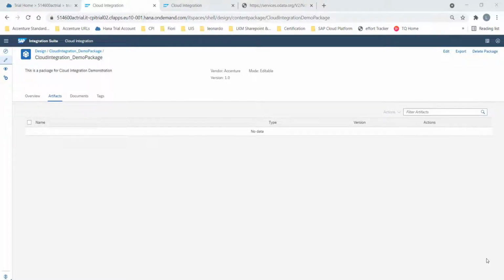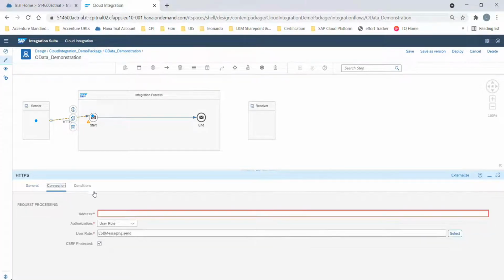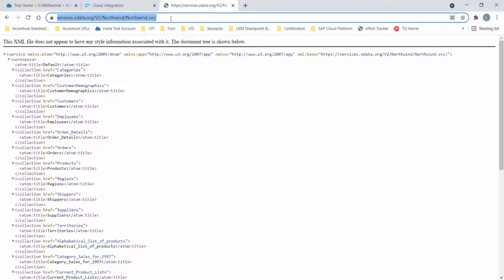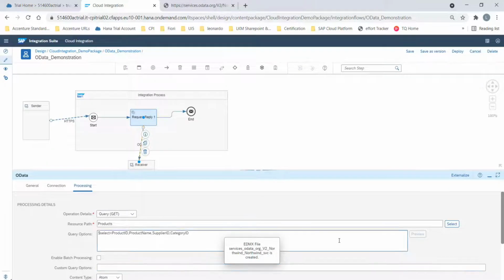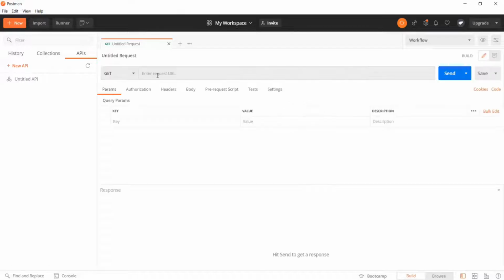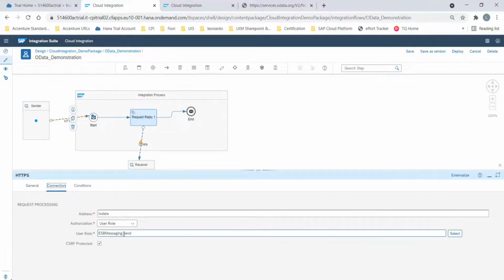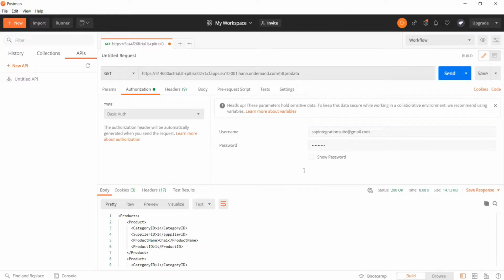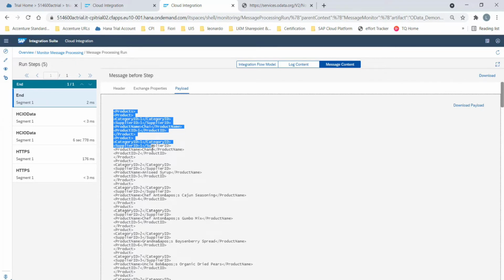SAP CPI OData Adapter: Cloud